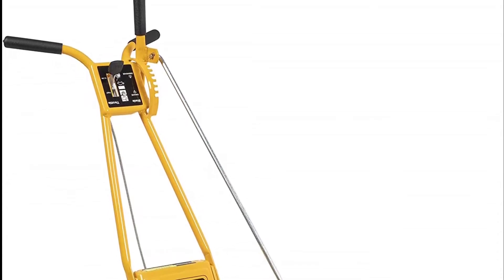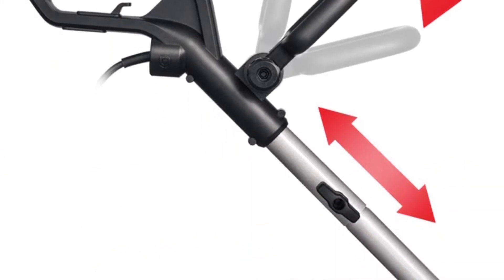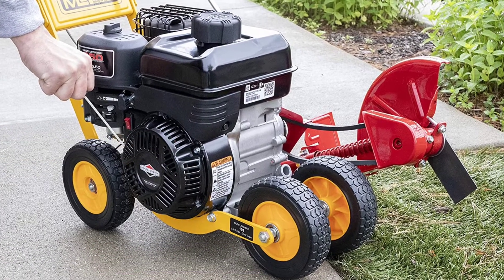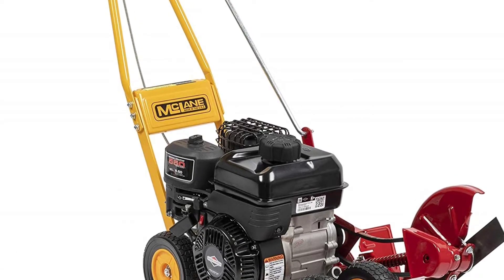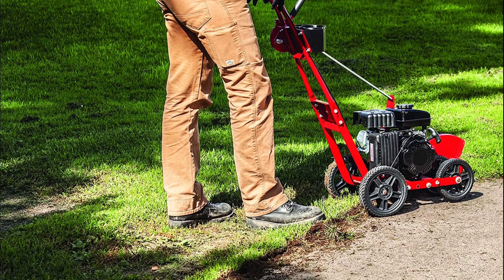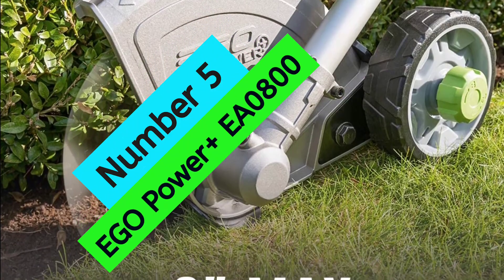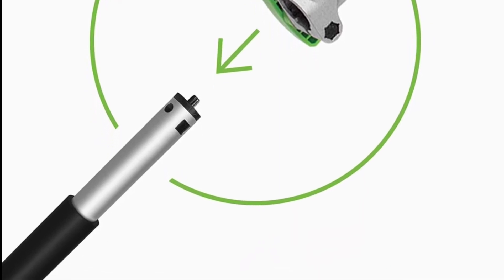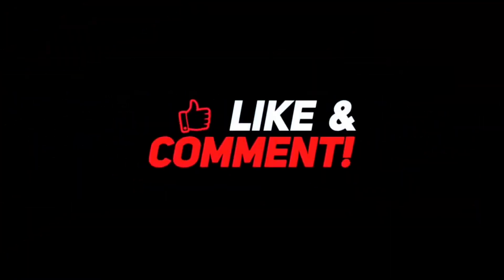Top 5 Best Lawn Edgers Review 2022 | What is the Best Lawn Edger?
This video helps you to find out the Best Lawn Edgers Review  2022 in the market. I made this list based on their price, quality, durability, customer review, and more. So Get Your Best Lawn Edgers Review  from here

Best Lawn Edgers Review  2022

1. WORX WG896 12 Amp 7.5" Electric Lawn Edger & Trencher

2. McLane 101-5.5GT-7Gas Powered Lawn Edger

3. Earthquake 23275 Walk-Behind Landscape and Lawn Edger

4. BLACK+DECKER Edger & Trencher

5. EGO Power+ EA0800 8-Inch Edger